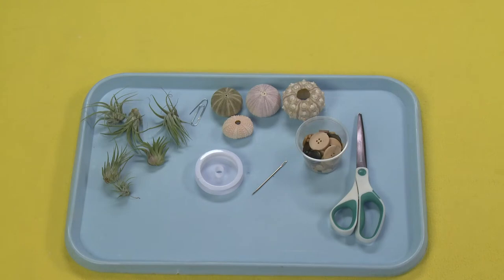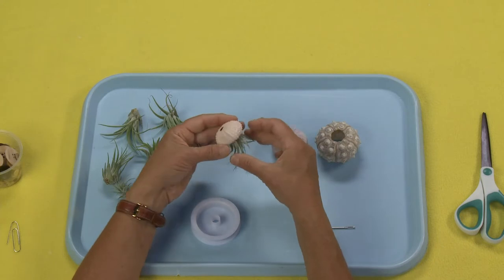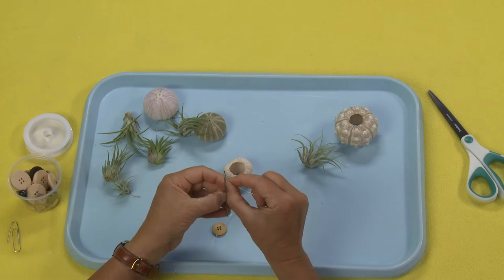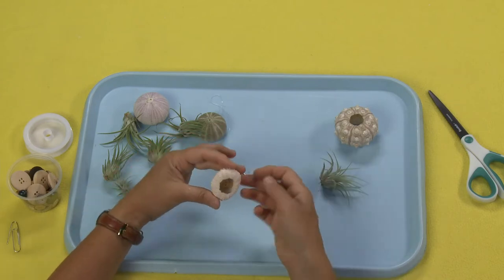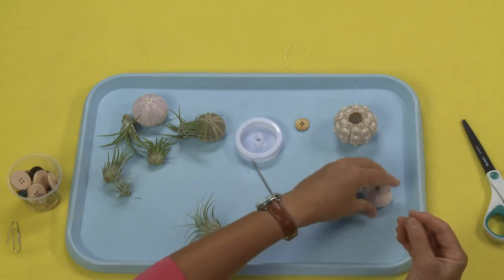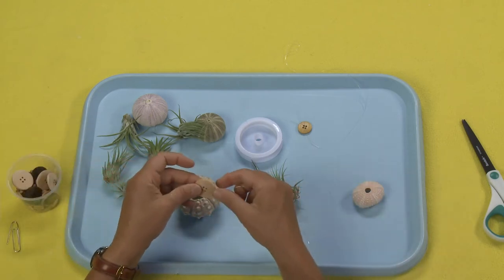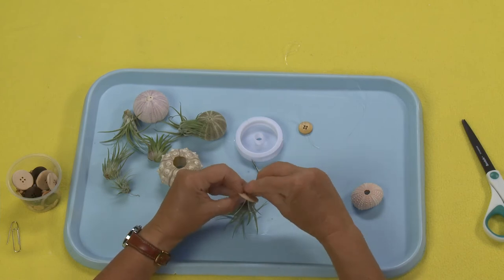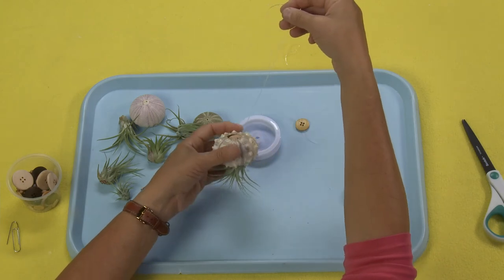How to Make and Air Plant Jellyfish | Sophie's World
Crafting expert Sophie Maletsky combines two beautiful natural products - a sea urchin shell and an air plant to create the most beautiful, delicate jellyfish.

Materials you might need:
Tapestry needle
Sea Urchin Shells
Air plants